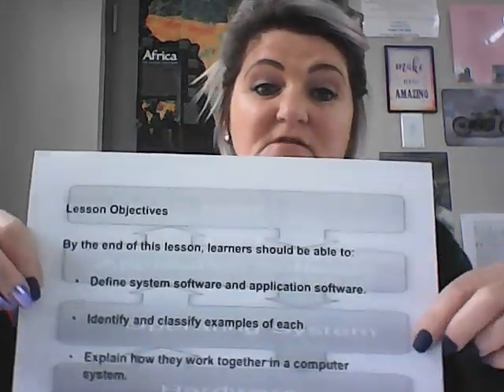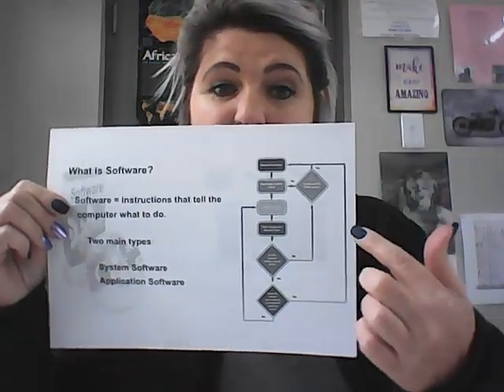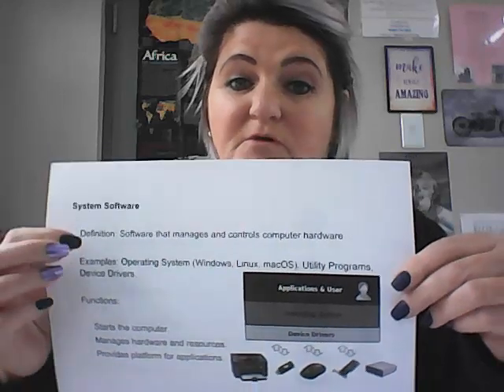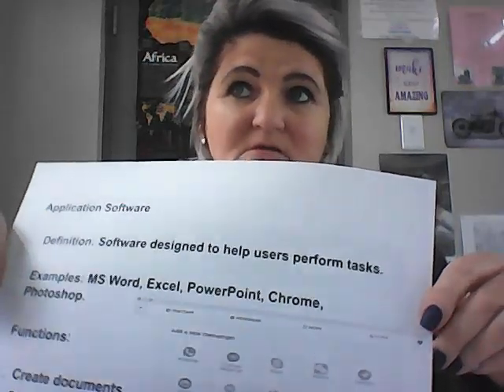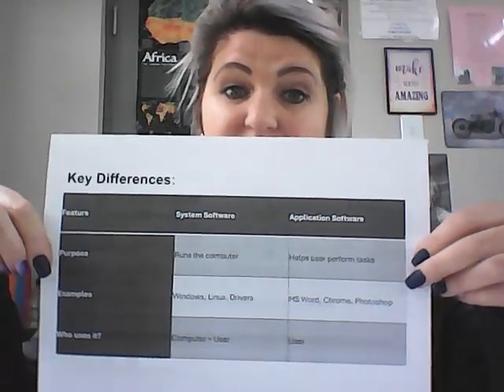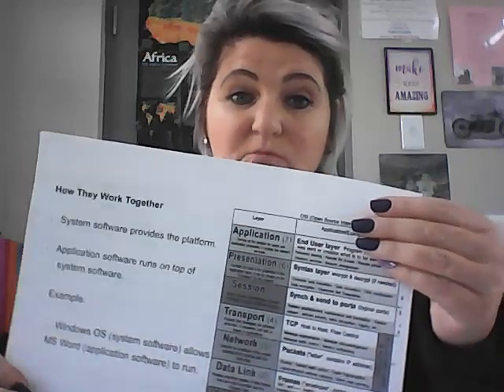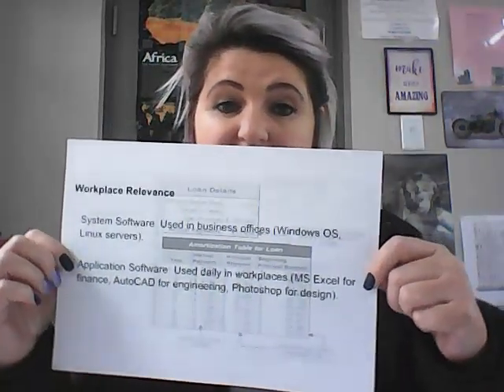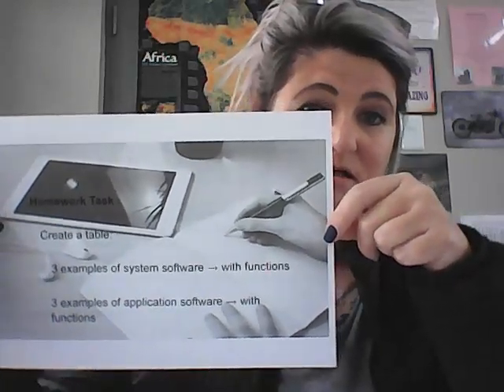22218923 LeticiaBenzien EVTP702